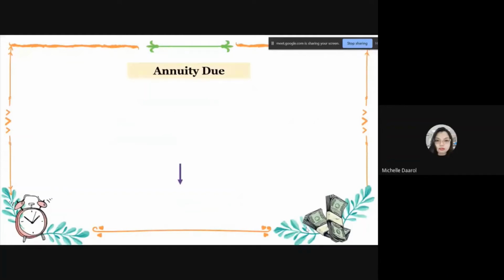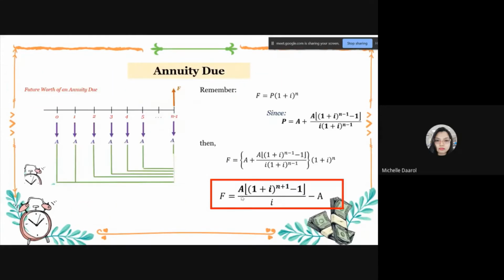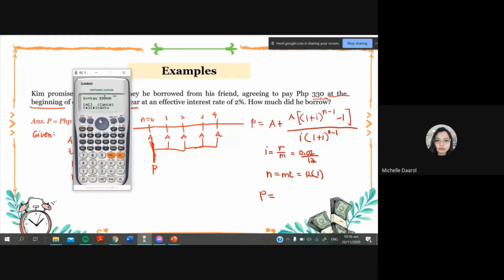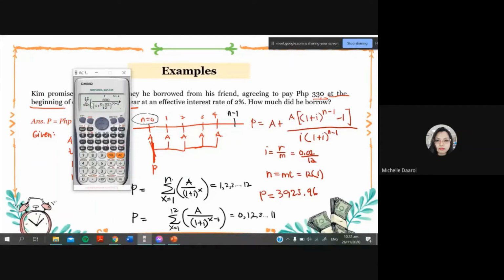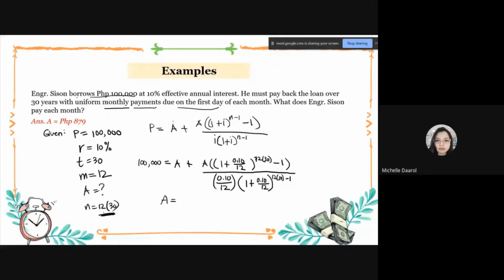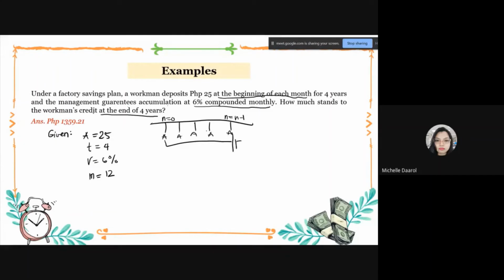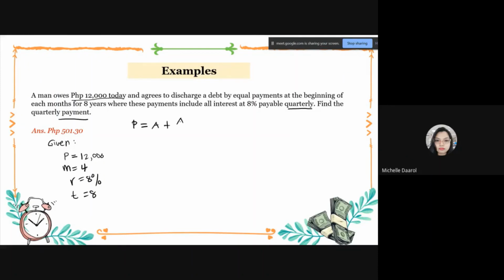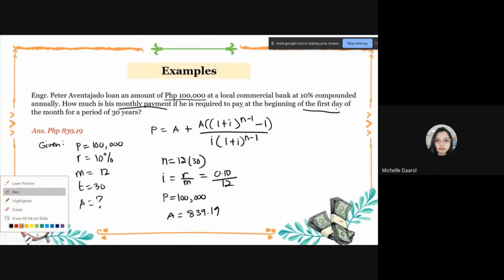CEE 109 Annuity Due